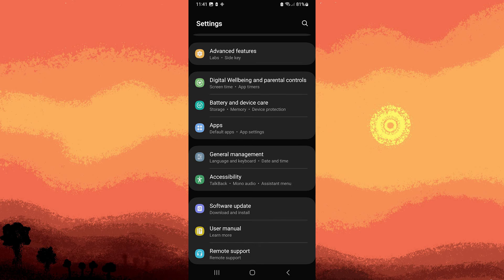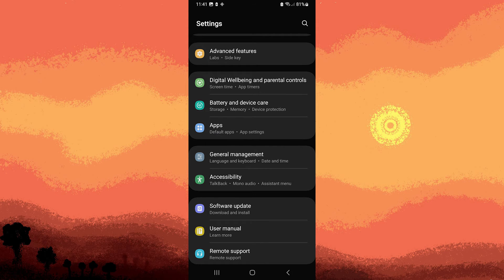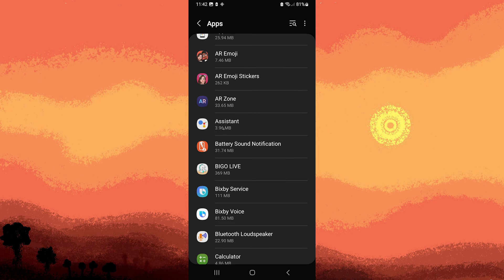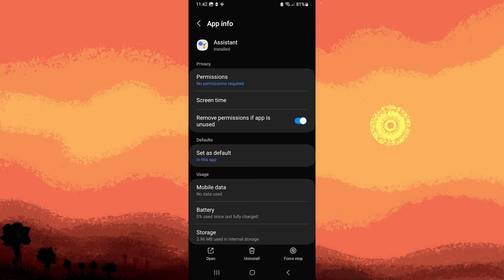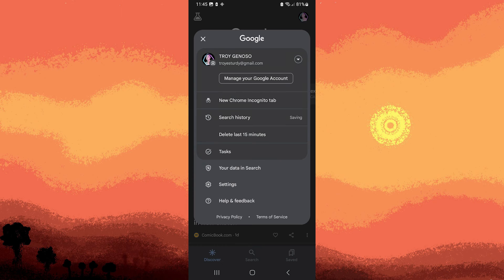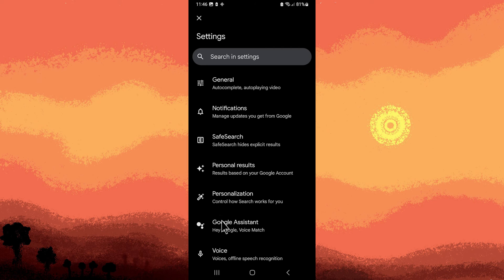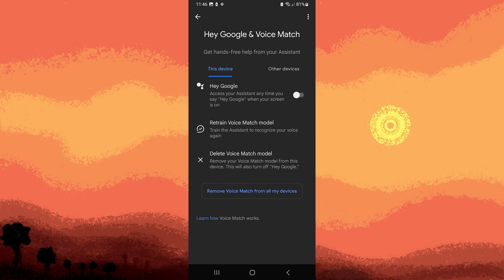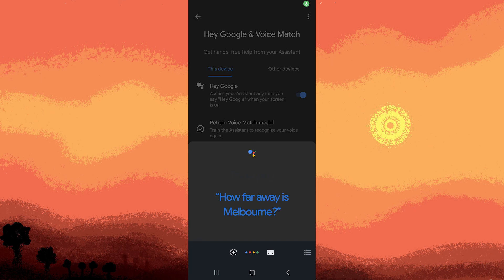How To Change Bixby To Google Assistant (Quick & Easy Steps)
This tutorial will show you how to change Bixby to Google Assistant. Google Assistant is a good alternative to Android's Bixby. This guide teaches you how to replace Bixby with Google Assistant in your Android phone.